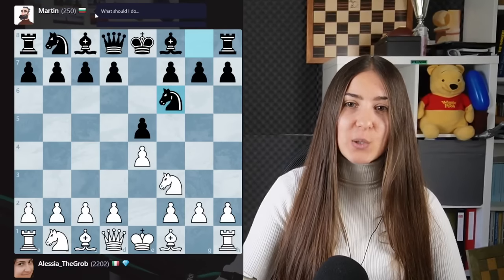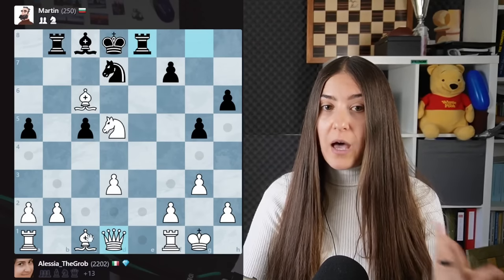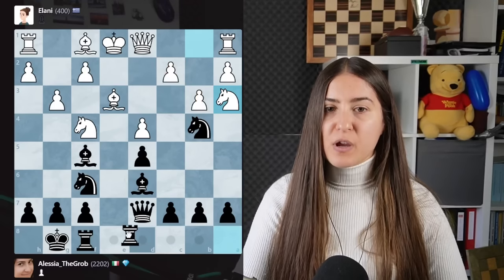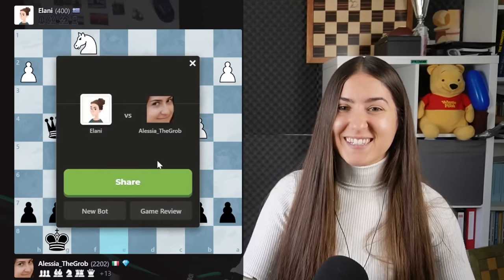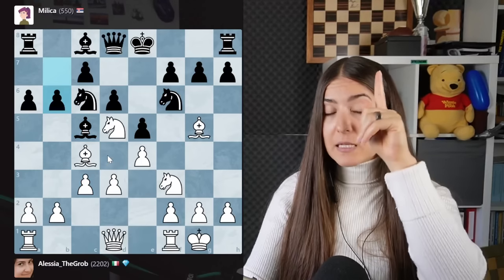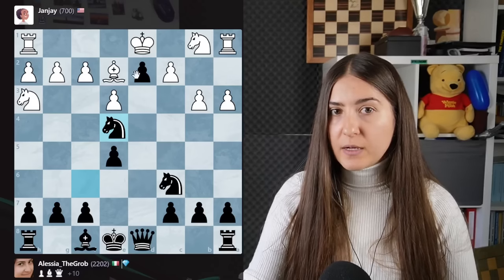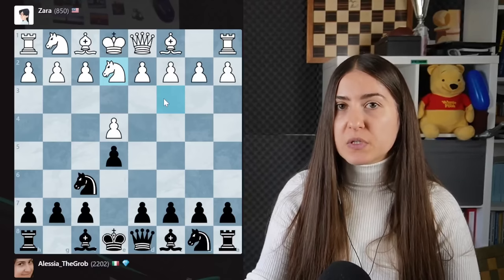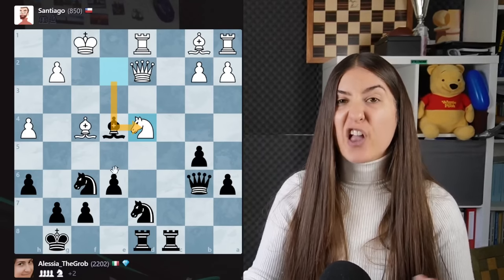How To CRUSH Beginner Chess Bots